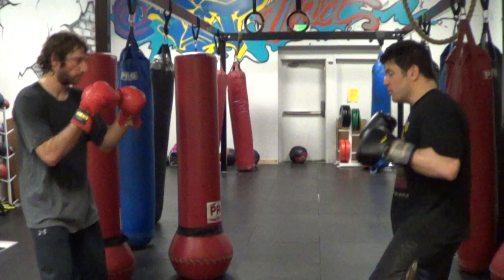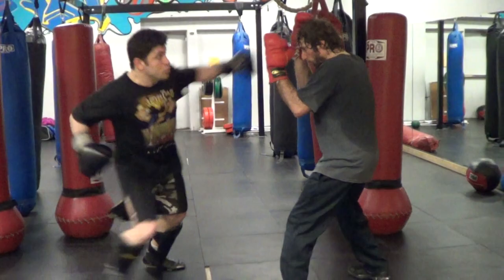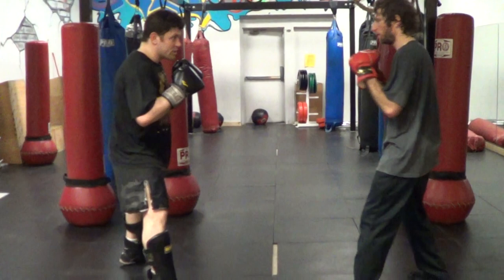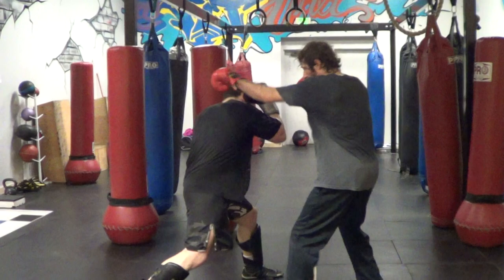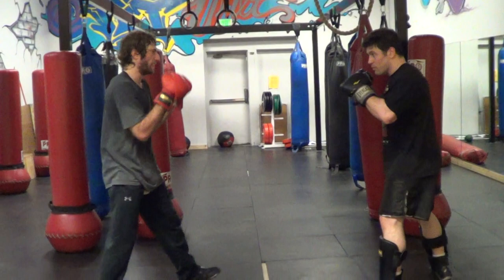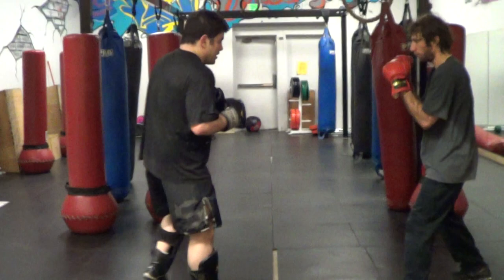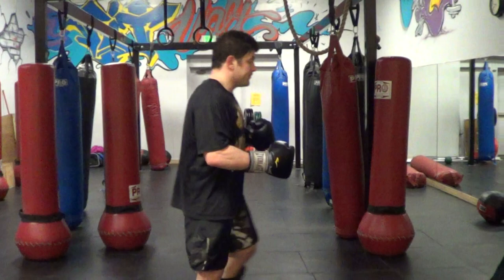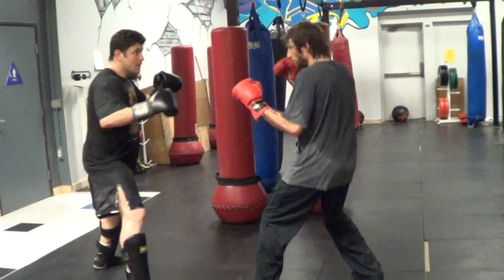Jeff Chan Dad 's TOP 12 Liver Attack Setups! Learn Advanced MMA Muay Thai Kickboxing Combinations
Jeff Chan Dad 's TOP 12 Liver Attack Setups! Learn Advanced MMA Muay Thai Kickboxing Combinations Learn 12 Advanced MMA Muay Thai Kickboxing Combinations Attacks kill the Liver Shot! Bas Rutten Formerly TheCombatSystem.com & NOW MAKE SURE TO RE-SUBscribe to the NEW Channel also Named TheCombatSystem.com where All my Combatives stuff is, ALL MY NEWER Grappling & MMA Stuff will be uploaded, my fighter interviews MMA 1 on 1, and all cool old martial arts, judo, Bruce Lee Vids etc.

CatchJitsu.com  Learn Best How to do MMA UFC Grappling Catch-Jitsu RCW Real Catch Wrestling Jiu-jitsu Techniques Striking Rare Amazing Submissions Subs Submission RCW Wolfman Combatives from Dan The Wolfman Combat System! Training in Many different martial arts since 1986 and MMA/Grappling w many many of the world's best UFC MMA Fighters, Fight Teams, and Grappling/Jiu-jitsu Instructors since 1997. Daniel Breakdown Brazilian BJJ Russian Systema Gracie Scout vs coach instructor Combat System CatchJitsu